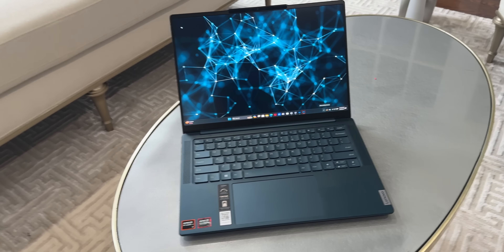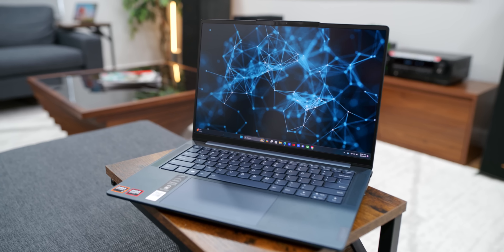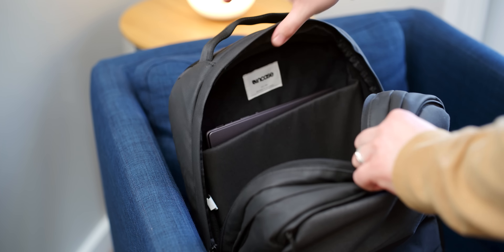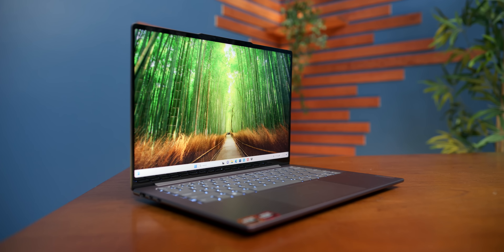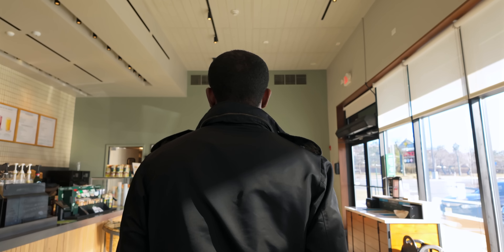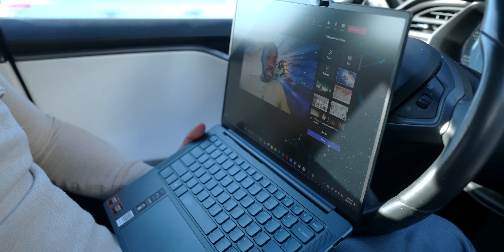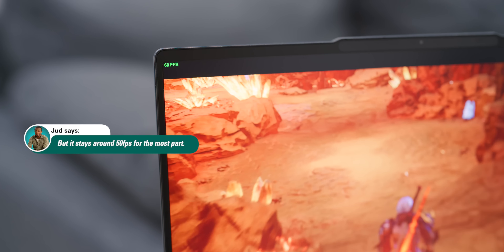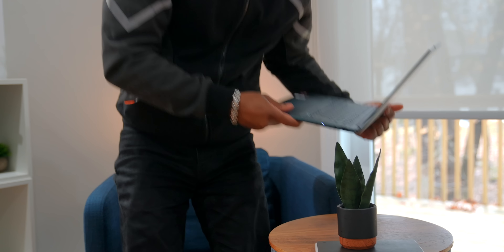Lenovo Yoga Pro 7 - REAL Day In the Life!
What's it like to use the new Lenovo Yoga Pro 7? Let's spend a real day in the life with it and find out.